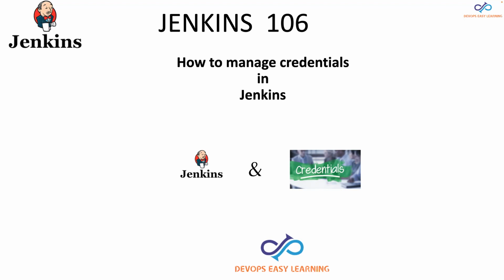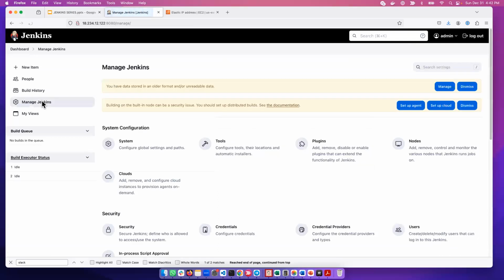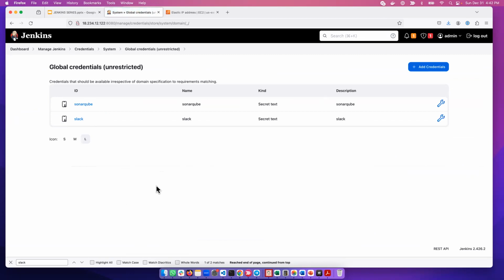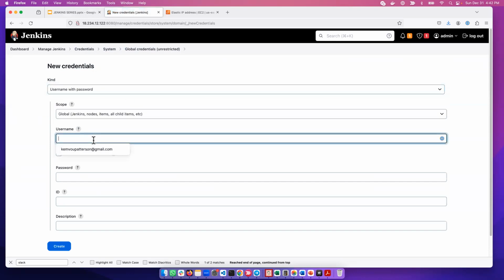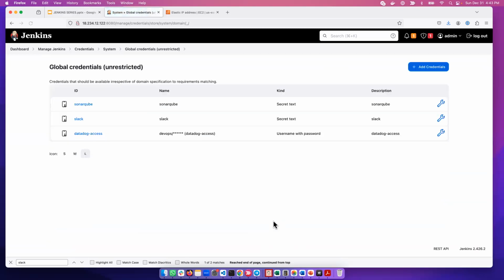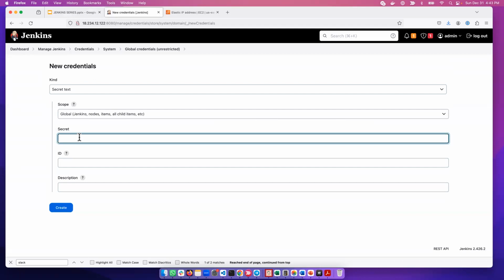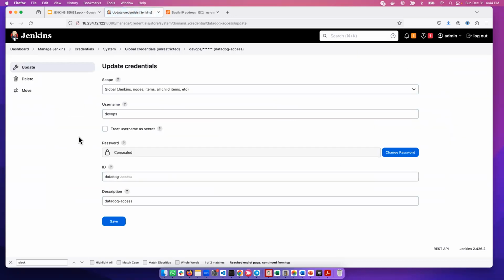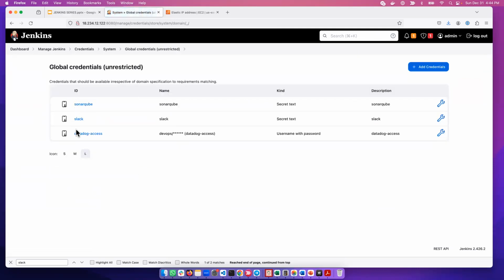How to Manage Credentials in Jenkins